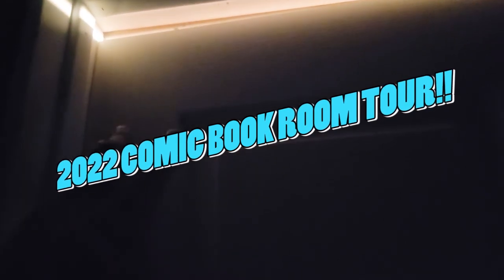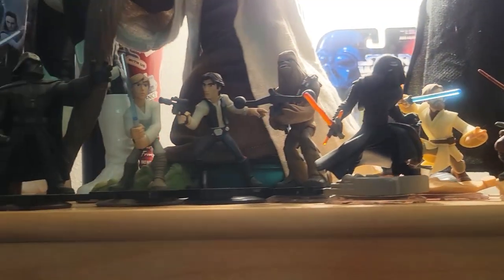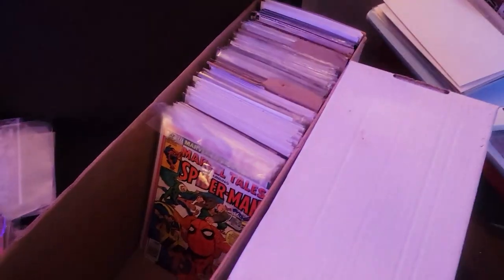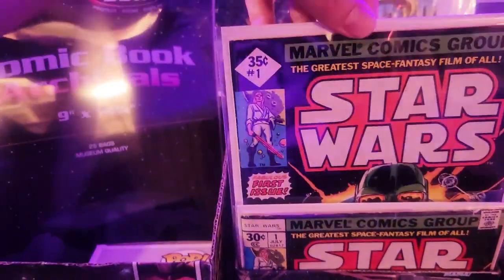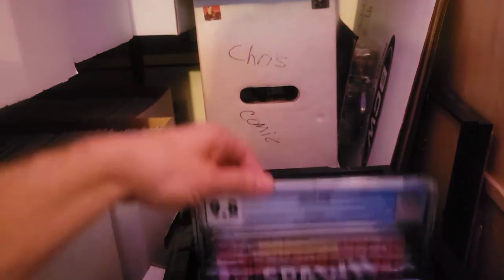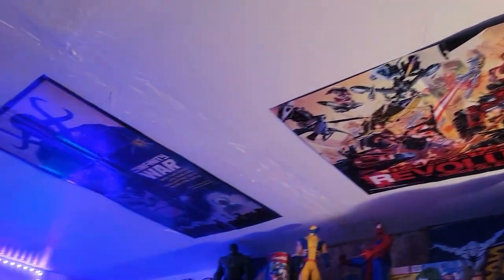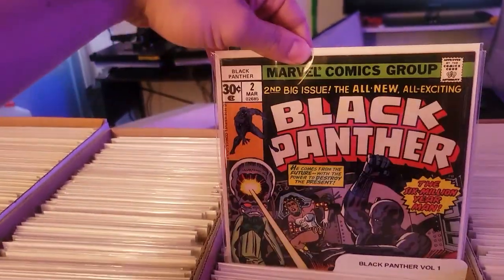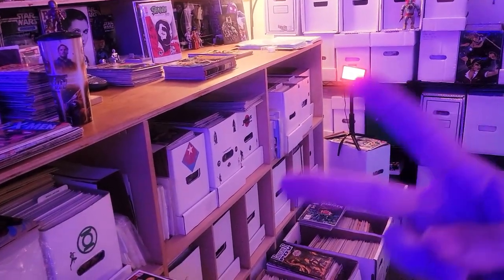EPIC COMIC BOOK ROOM TOUR! MASSIVE 25K BOOK COLLECTION